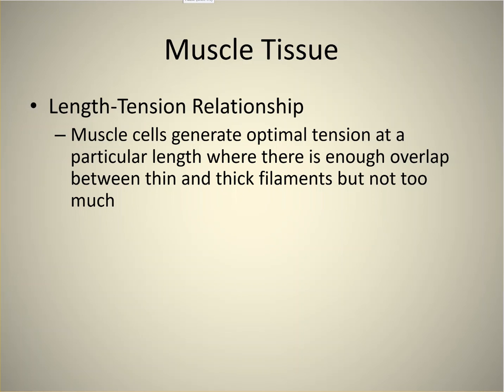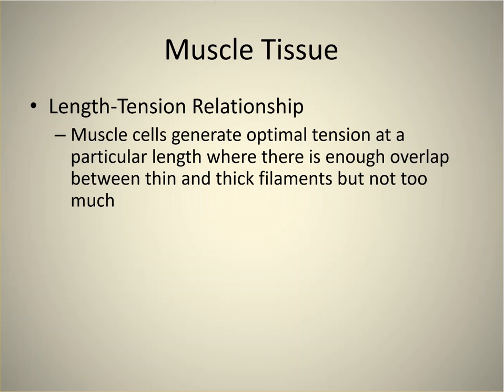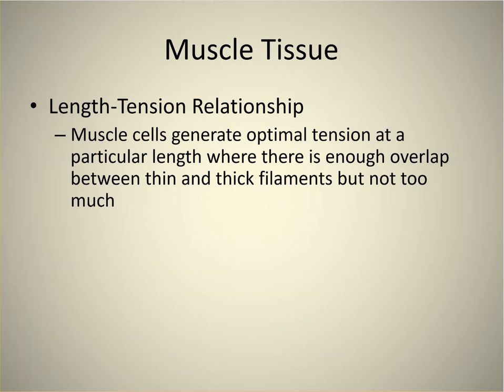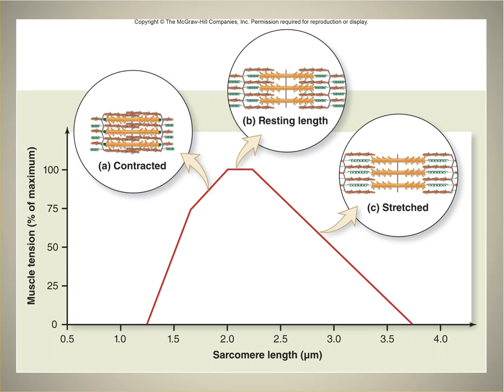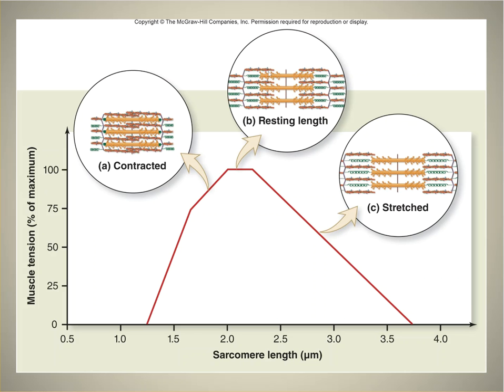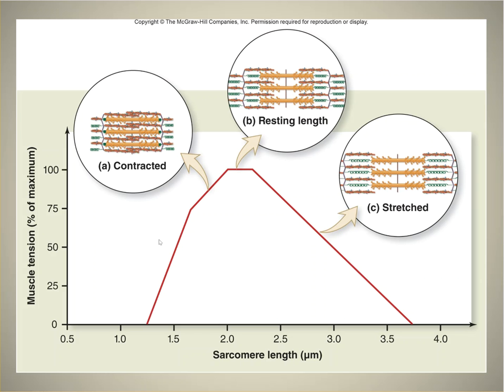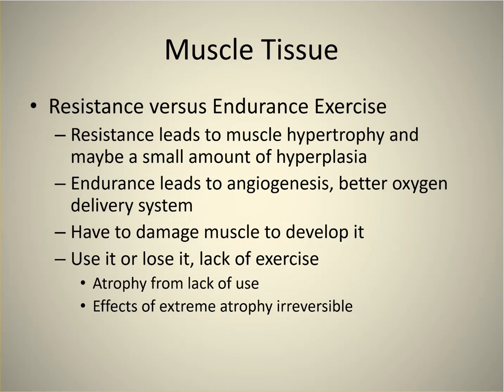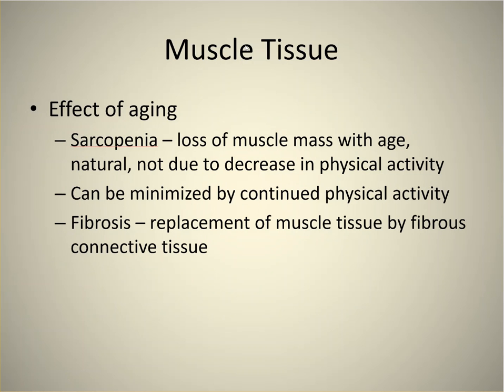Muscle Slides 41 45